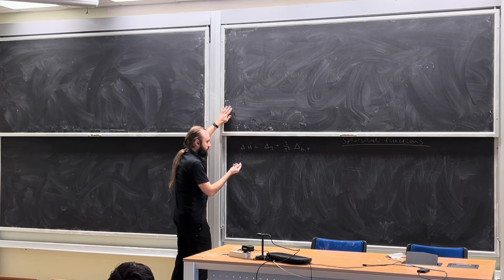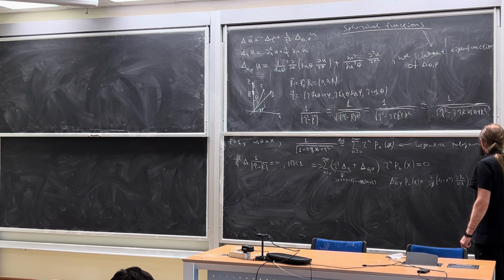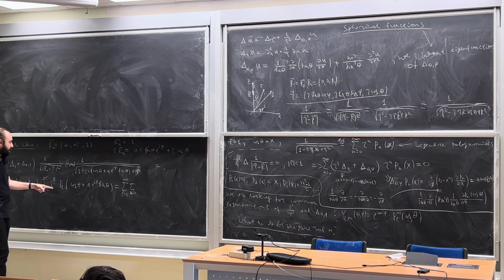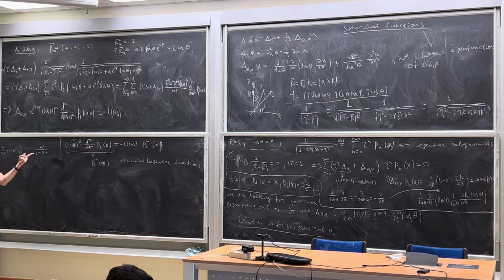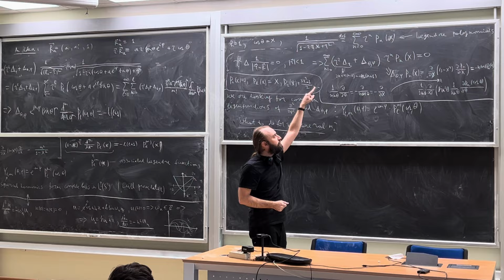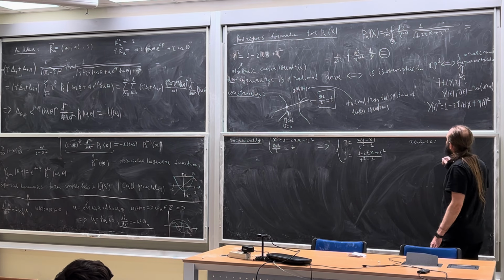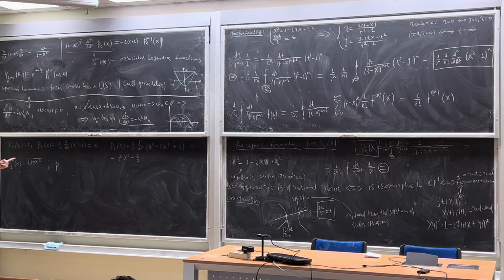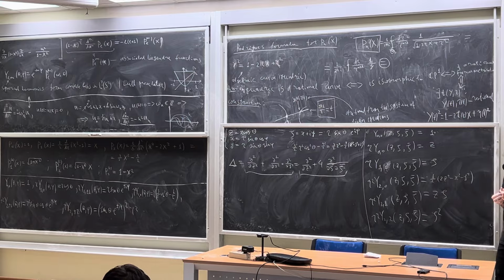Pavlo Gavrylenko – Advanced Mathematical Physics A. 20. Spherical functions. Rodrigues formula